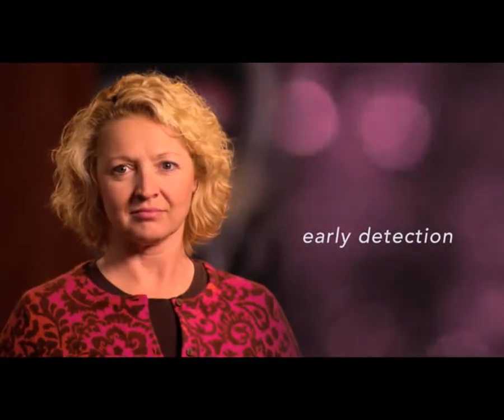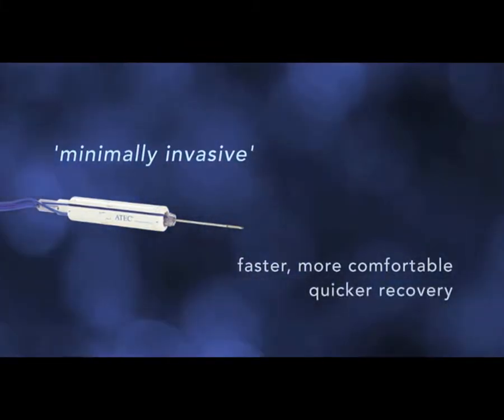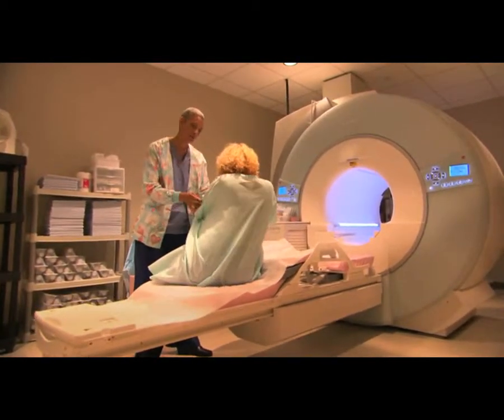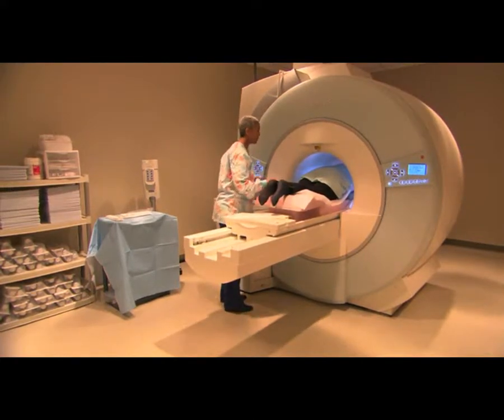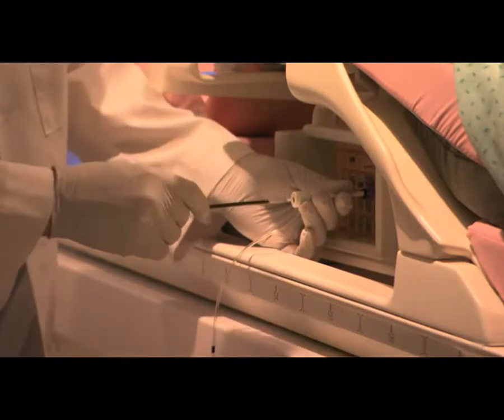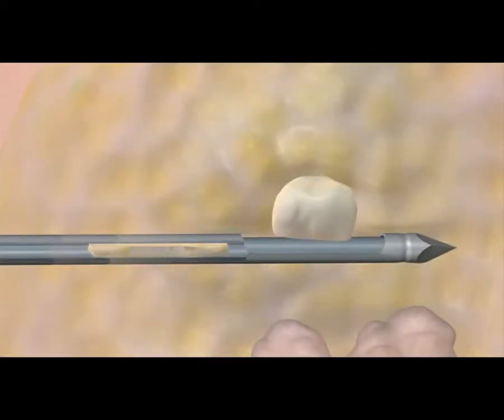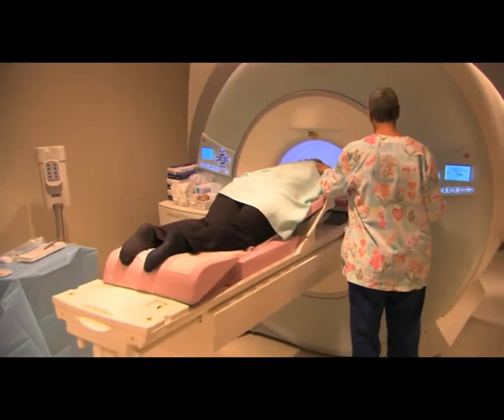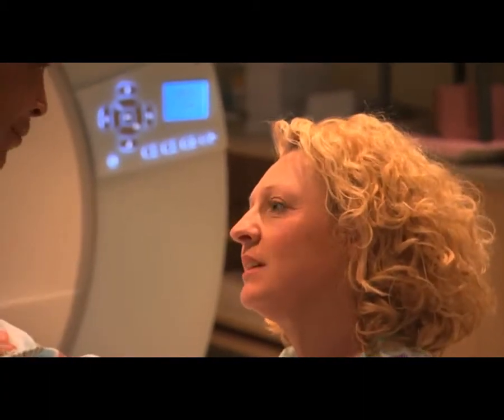MRI Breast Biopsy with ATEC: What to Expect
What to expect ahead of your minimally-invasive MRI breast biopsy with Hologic's ATEC Breast Biopsy System.